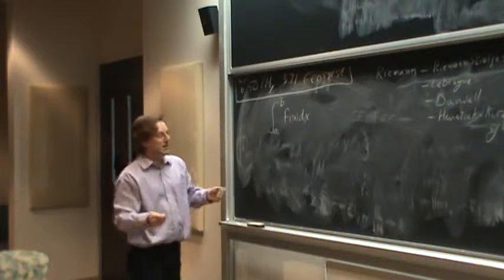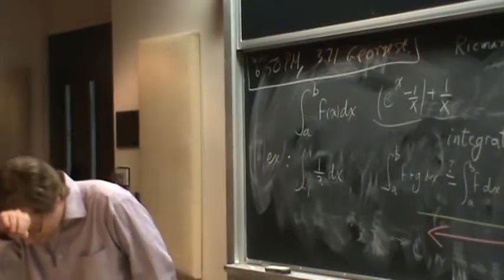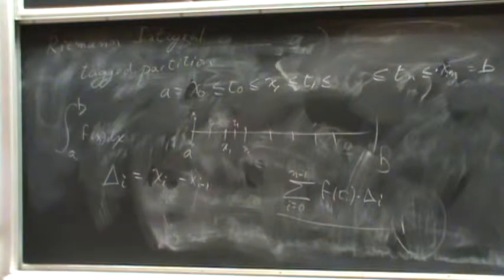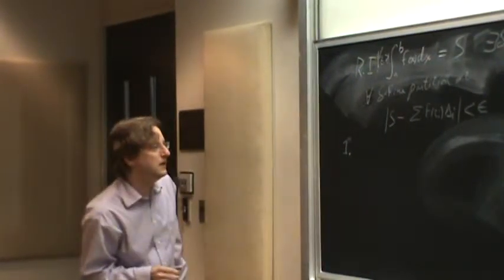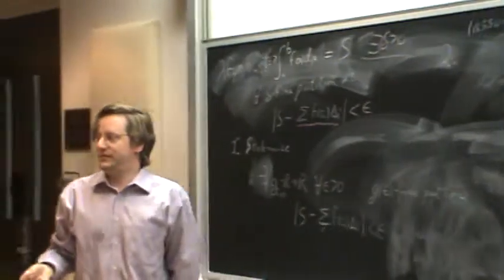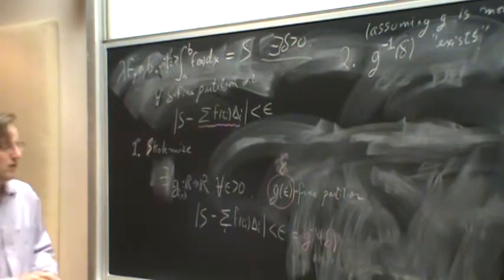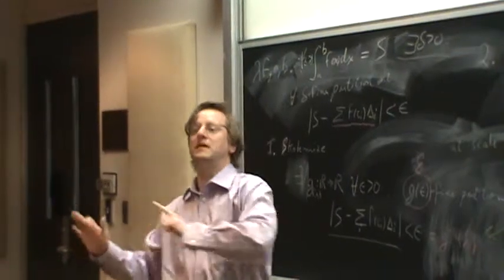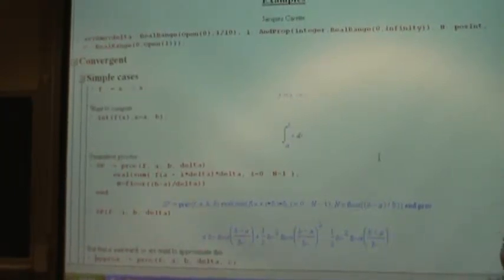Definite Integration Revisited_Part 1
Date: March 3, 2011
Speaker: Jacques Carette, McMaster University
Title: Definite Integration Revisited
Abstract:
The definition of integration has been greatly generalized since
Riemann, but in a surprising direction: less and less
continuous, even less defined, functions are integrable. On the
other hand, perfectly nice functions (holonomic and/or with
closed forms) which are analytic outside some (often rather
mild) singularities are not integrable. By revisiting the
process of (definite) integration, we can define an 'integral'
which can cope with (some) singularities, with a quite close
parallel to summation strategies for divergent series. We derive
new effective algorithms for (classical) definite integration in
closed-form from this method. But we also get insights into why
such a generalization is qualitatively different than previous
generalizations since, like summation of divergent series, the
'integral' is no longer process-independent in the general case.